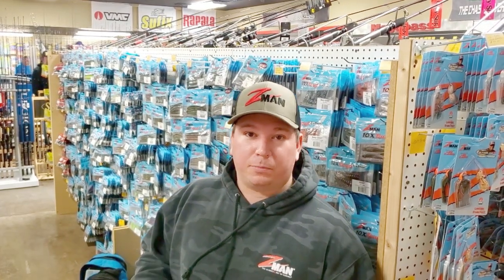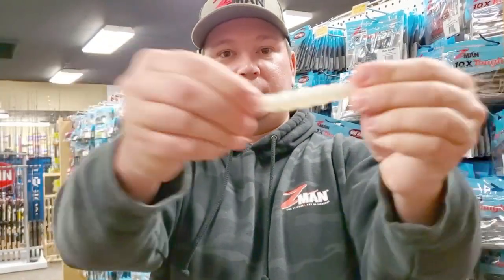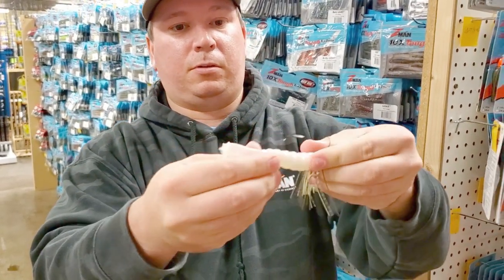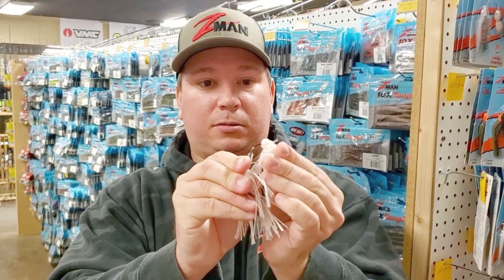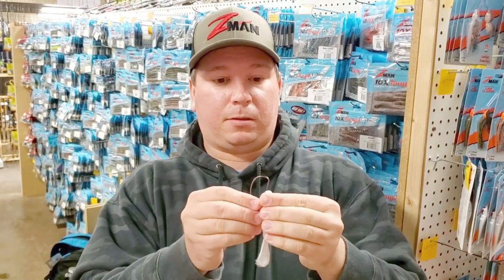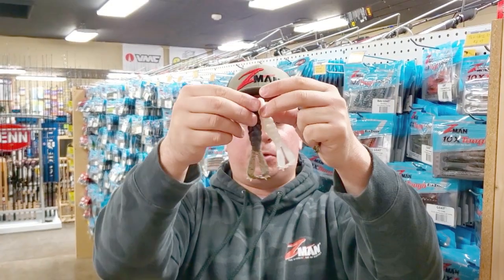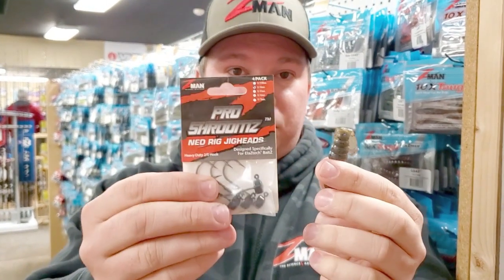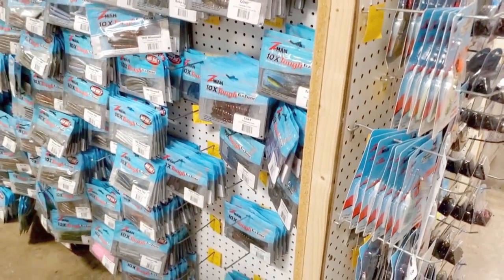Z-Man Goat ElaZtech Series - Product Breakdown and Rigging - SFTtackle.com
To purchase product(s) featured in this video, click here –
- Z-Man Goat Twin Tail Grub (Baby Boat, Goat, Billy Goat)

Join us at SFTtackle as Corbin Gotwalt breaks down the NEW Z-Man Goat Family of soft plastics, and the ultimate versatility and durability in this latest line of Z-Man products.

The Z-Man GOAT Twin Tail Grub is called the GOAT for a reason... it really could be the Greatest Of All Time! Constructed with Z-Man's 10X tougher ElaZtech technology, it was designed to be an incredibly versatile bait that has the power to vibrate and thump at all retrieve speeds. The familiar curved paddle tail design delivers the same action and sounds as other popular, highly effective Z-Man baits. It also features a slightly flattened, segmented torso with dual thin-skinned kicking legs. Like other ElaZtech baits, it is soft and buoyant but also extremely durable, so it doesn't lose it's effectiveness even after dozens of bites. Use it as a Ned rig, swimming grub, flipping bait and ChatterBait, buzzbait and jig trailer. With multiple sizes and a wide variety of colors, there is a Z-Man GOAT Twin Tail Grub for every situation!
3 sizes: 3" Baby GOAT, 3.75" GOAT, and 4.25" Billy GOAT.

CrossEyeZ Flipping Jig! The unique head was designed to excel in all types of cover. The jig was constructed around a VMC heavy duty 4/0 flipping hook that David Walker chose himself. The jig also features wire trailer keepers and wire copper tied silicone skirts that you won't find on most jigs. A durable, color-matched paint scheme on the head along with the 'cross eyes' look causes reaction strikes. This is a highly effective jig that you will want to make sure you keep in your tackle box!

The Z-Man Jack Hammer Stealth Blade Chatterbait was designed with the help of professional angler and bladed jig specialist Brett Hite. The clear polycarbonate, hex-shaped ChatterBlade produces a completely new sound and vibration. Combined with its ability to immediately produce a distinctive thumping at the first turn of the reel handle, fish can't resist the Jack Hammer Stealth Blade! Every bait comes with a highly durable hand-tied silicone skirt that produces extremely life-like movement. Dual wire trailer keepers will hold your soft plastic trailers in place cast after cast, and each Steal Blade comes equipped with a light, custom Decoy fluorine-coated hook. The fish-shaped head cuts through water and skips easily. When you need a bladed jig in a finesse situation, the Z-Man Jack Hammer Stealth Blade Chatterbait is your answer!

Z-Man Pro ShroomZ were created to provide a bigger, stronger version of the Finesse ShroomZ! Featuring the mushroom shaped head preferred by Ned Rig anglers, it is built around a beefy 2/0 hook that provides more lifting power around cover and in strong currents. It also features a welded wire keeper that holds your soft baits in place. While specifically designed for use with Z-Man ElaZtech baits, Pro ShroomZ will work with a variety of soft baits designed for Ned Rig applications!

Susquehanna Fishing Tackle Inc. is owned and operated by the Acord family. George Sr., George Jr., and Mike hatched the idea in the late 80's and brought it to fruition May 1, 1989. Our mission statement, providing anglers with quality products and services that help them catch more fish, all at excellent prices.

Susquehanna Fishing Tackle's inventory includes tackle for saltwater, trout, fly fishing, walleye, catfish, salmon, steelhead, panfish, and one of the largest smallmouth/largemouth bass inventories to be found in the mid-atlantic. Also available is an extensive rod and reel inventory as well as electronics, a full line of waders, and clothing. New products are constantly added so as to keep up with this ever-growing industry.